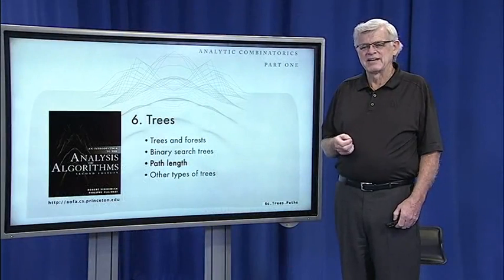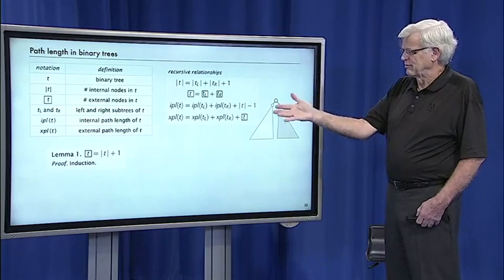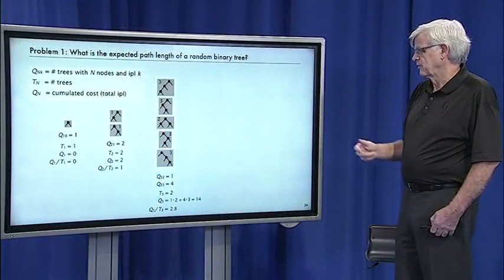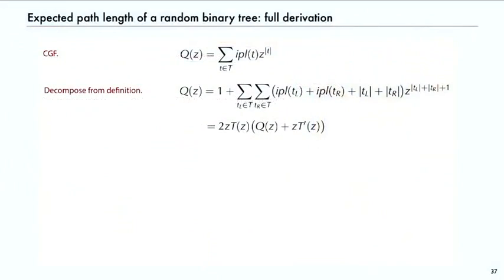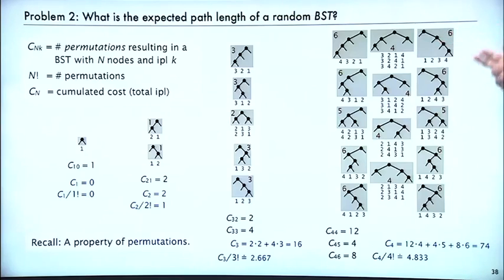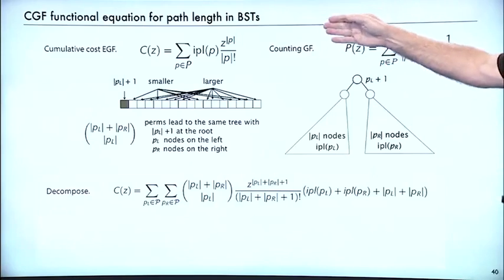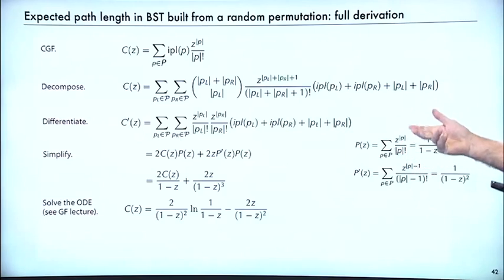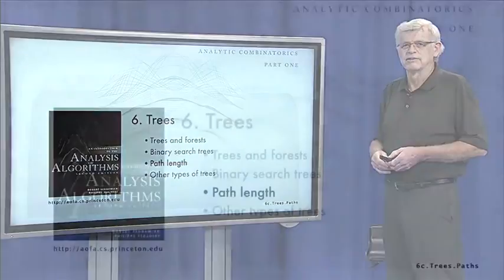6 3 Path Length 25 55)